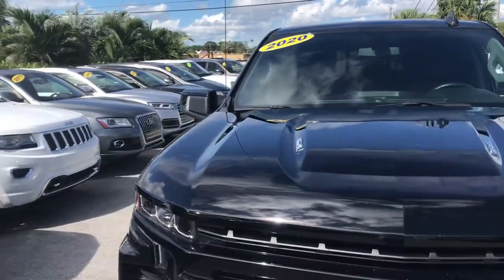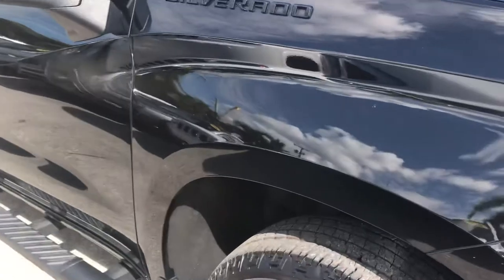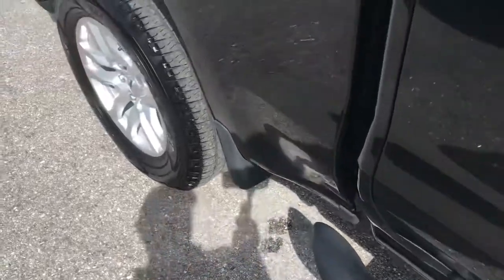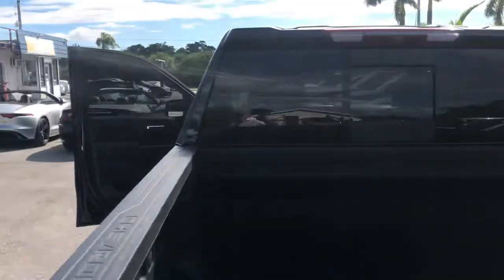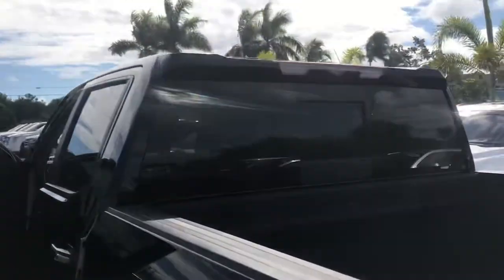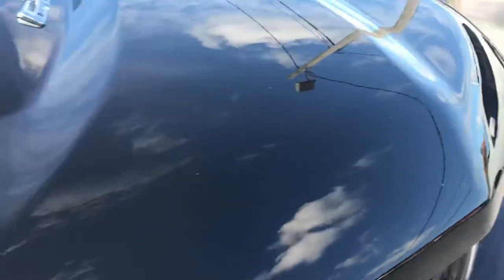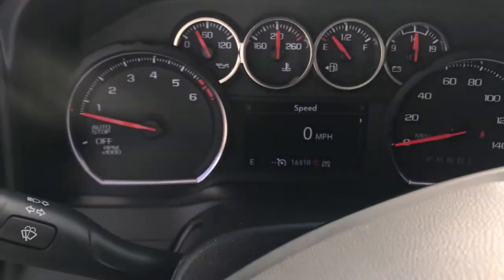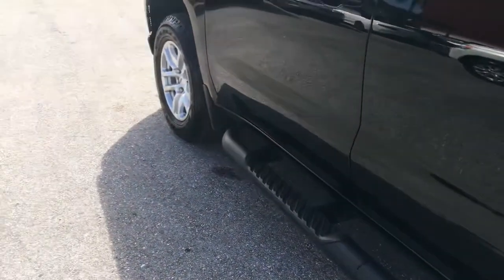2020 Chevy Silverado black